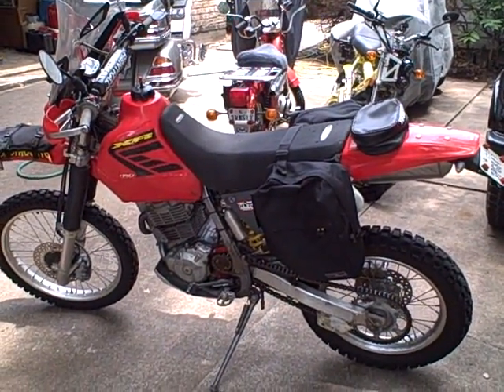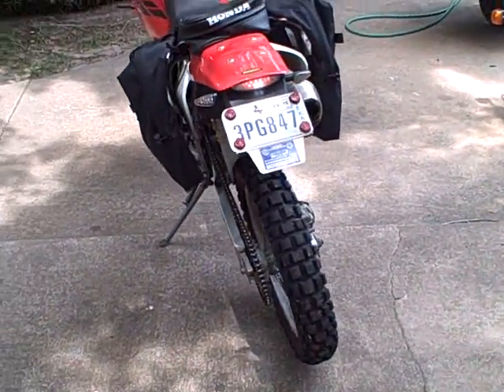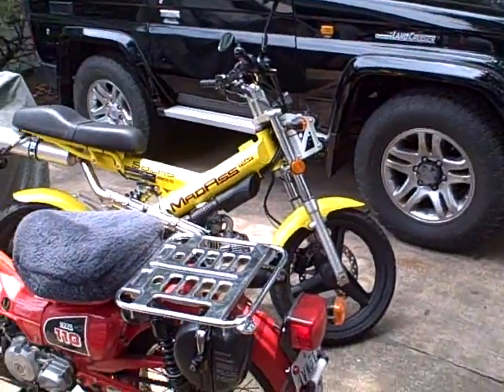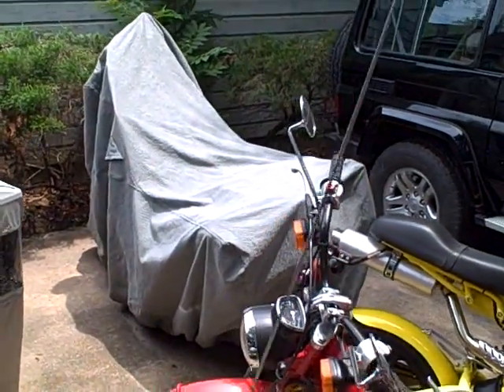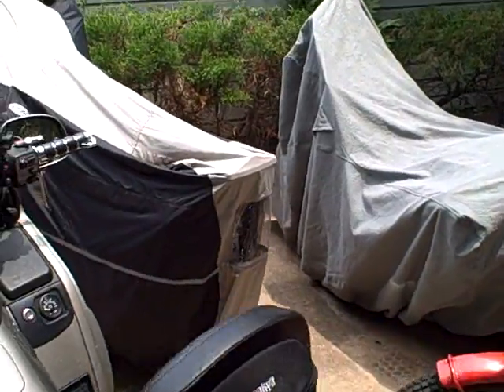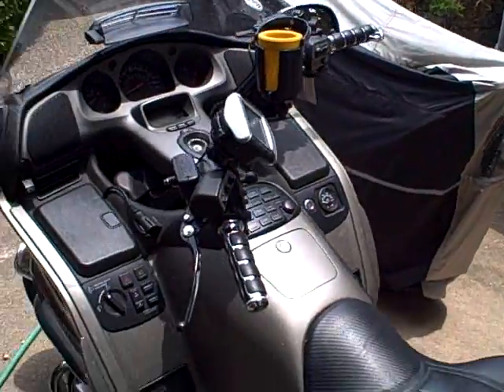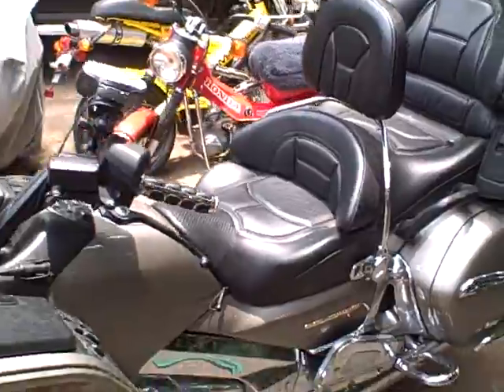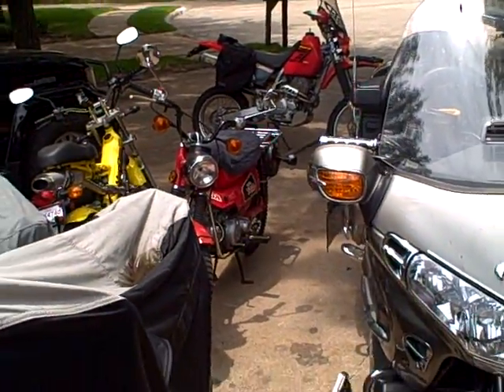spring wakeup call for stinky's bike